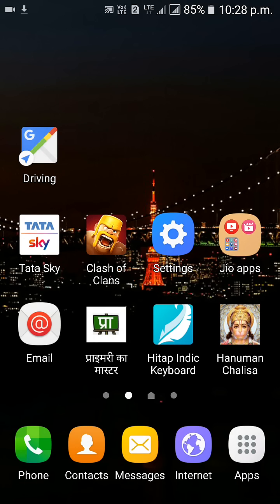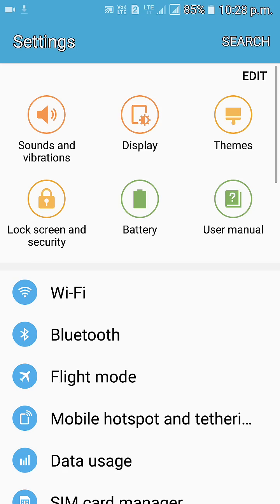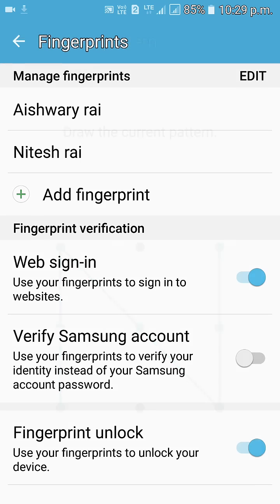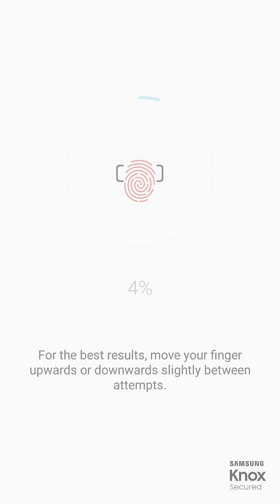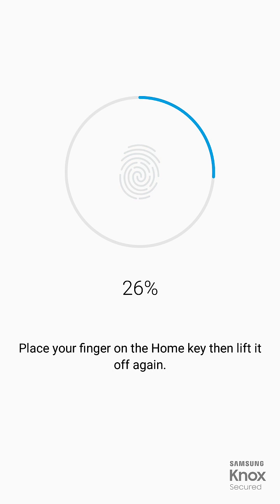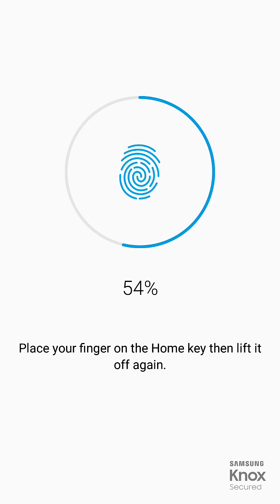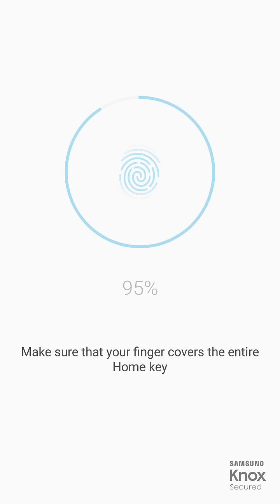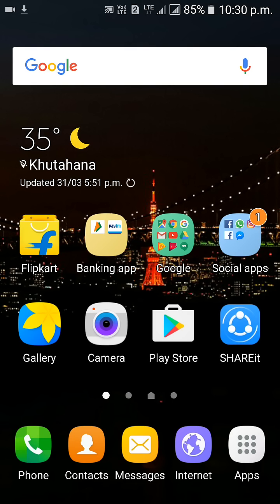How to enable fingerprint sensor in samsung j7 Prime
In this video I have told u all how to enable fingerprint sensor in Samsung J7 prime device. FeelSomethingTechnical.

About : Ur Technical Twist is a YouTube Channel, where you will find technical videos in Hindi, New Video is Posted  weekly.